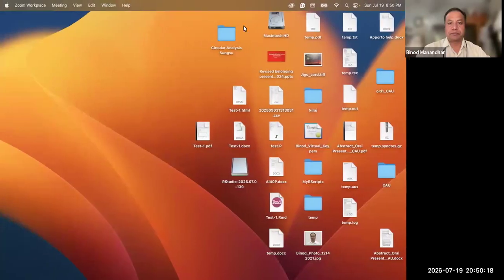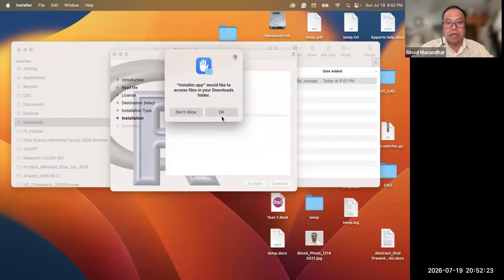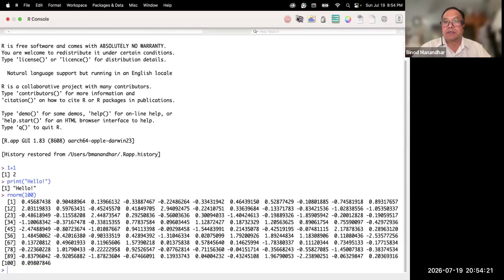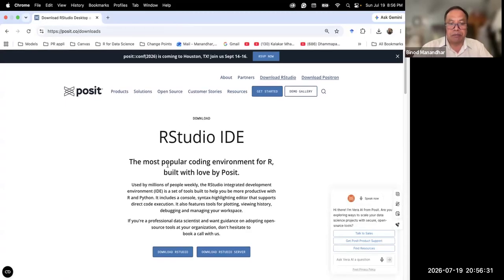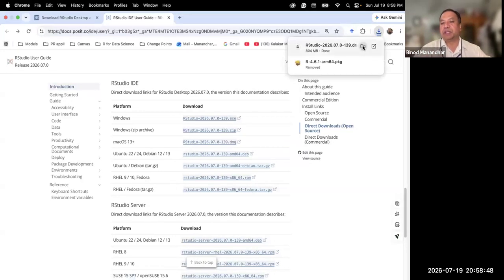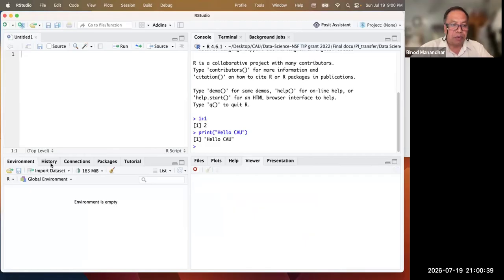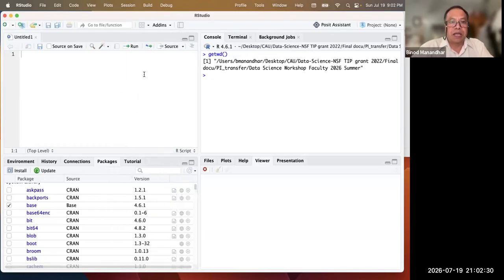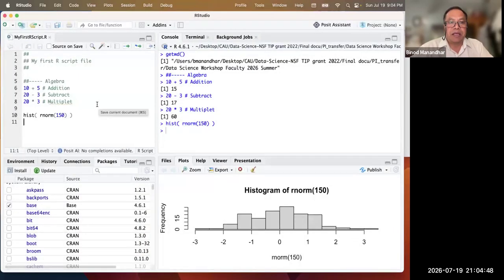R and RStudio installation for macOS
Data analysis software R/RStudio installation:
R/R-Studio (Available free).